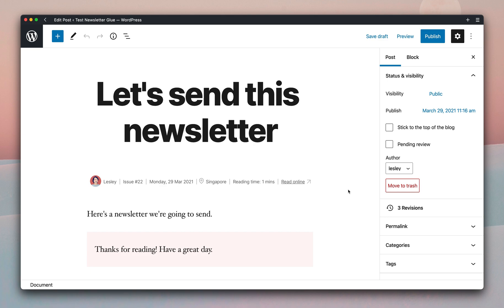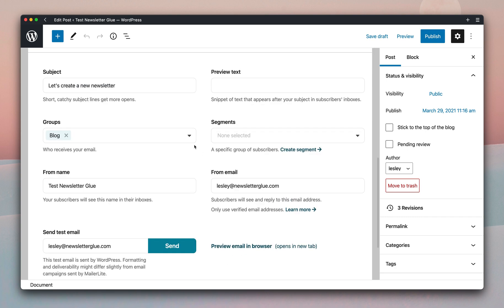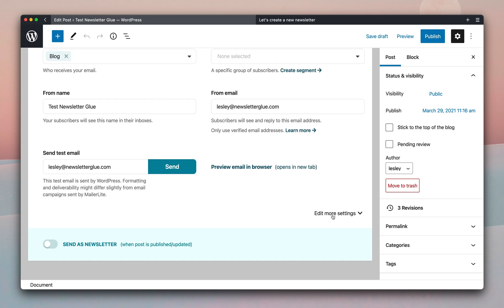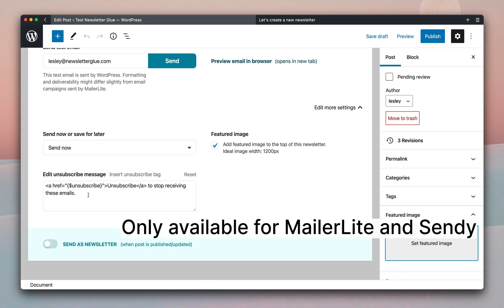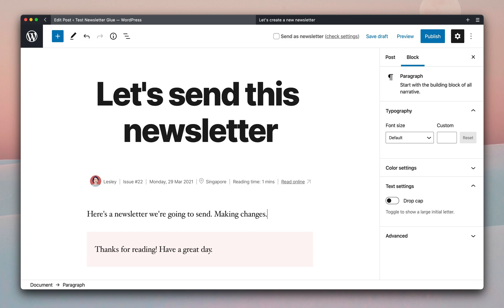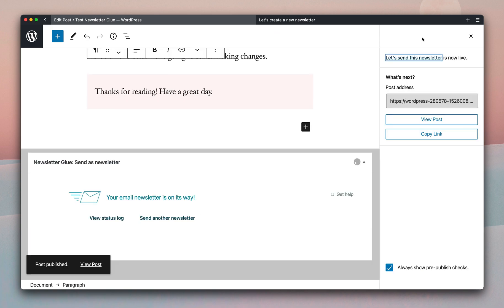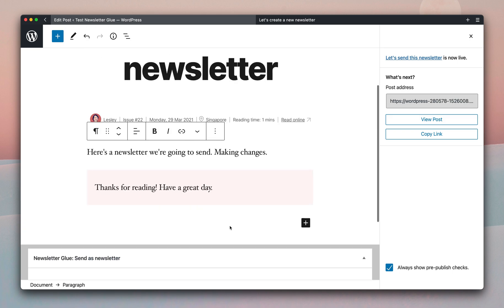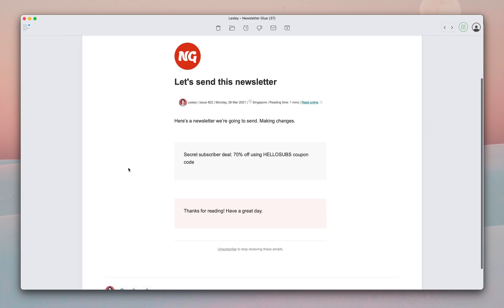Tour of Newsletter Glue's Send As Newsletter interface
This is a tour of the Newsletter Glue pro WordPress plugin. This plugin helps you create and send newsletters from inside the WordPress block editor.

0:00​ Introduction
0:11​ Send as newsletter interface
1:04​ Edit more settings
1:38​ Toggle on Send as newsletter
2:43​ View status log
3:05​ Send another newsletter
3:34​ View email newsletter